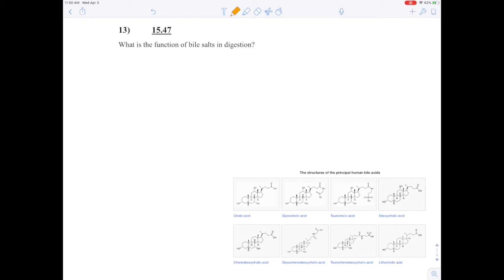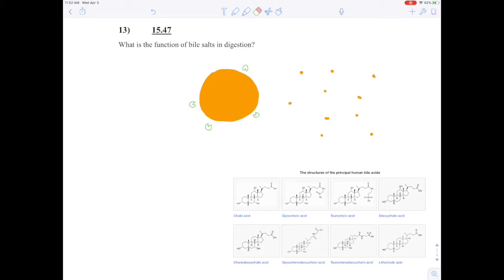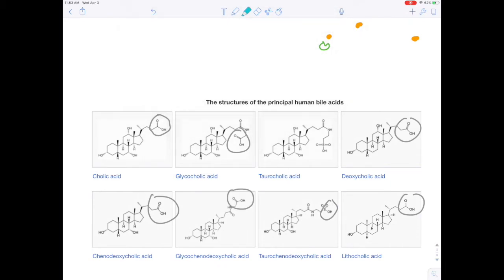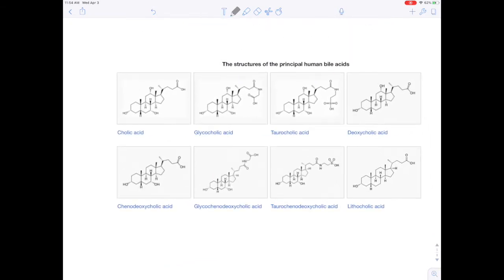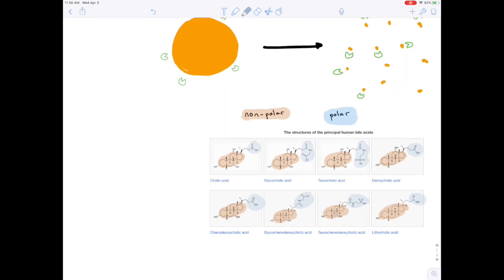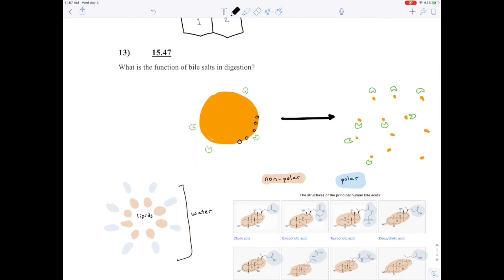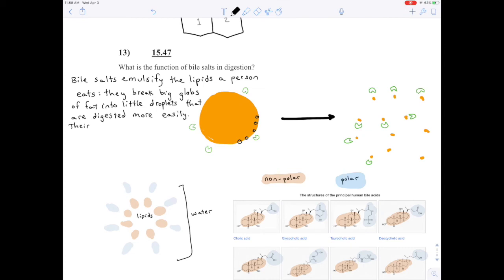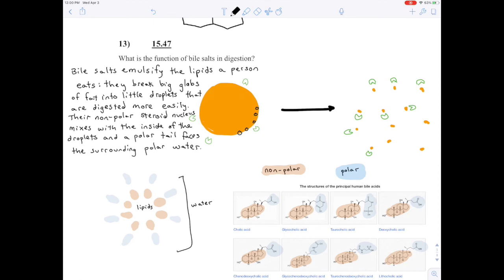Chapter 15 Exercise 13 Explaining the Function of Bile Salts in Digestion